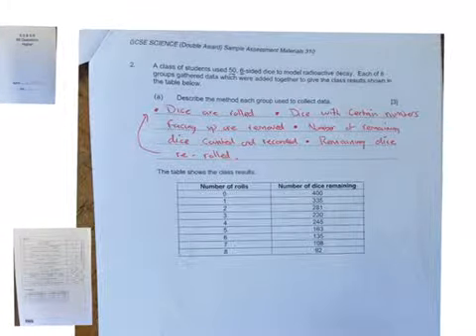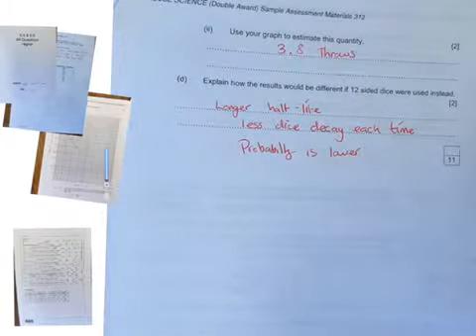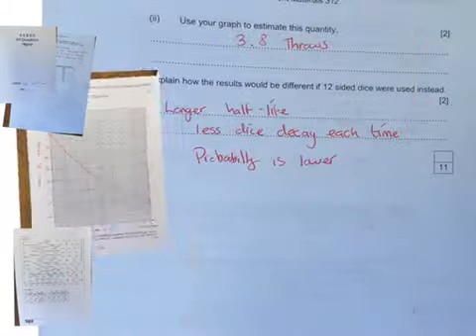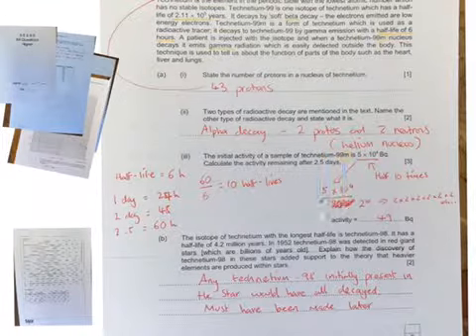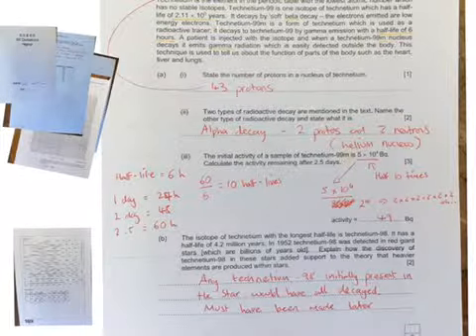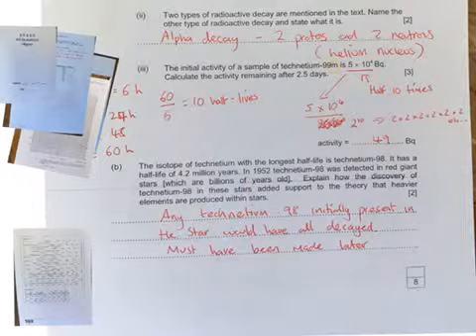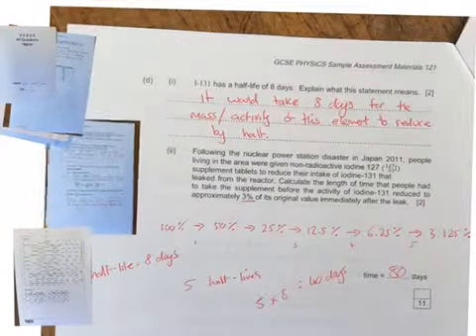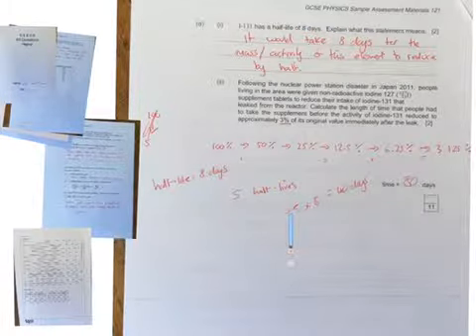657 AQ part 1 year 11 physics